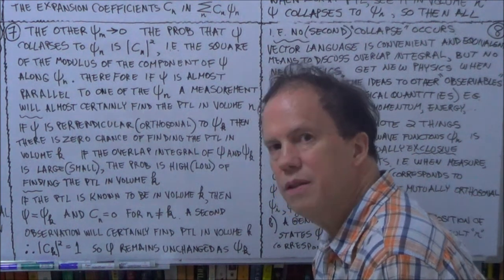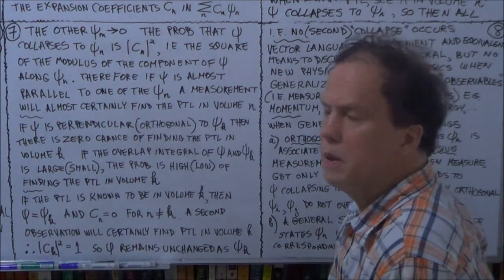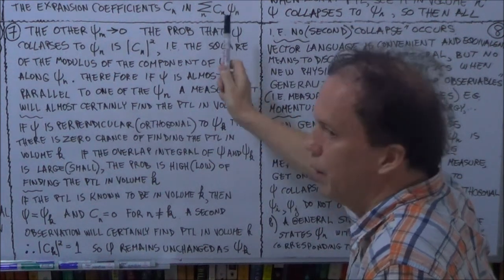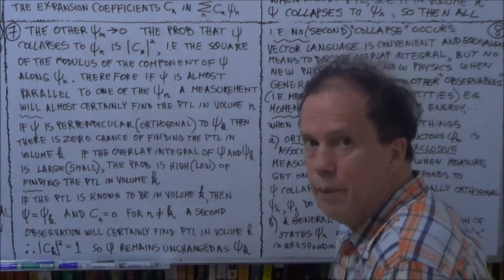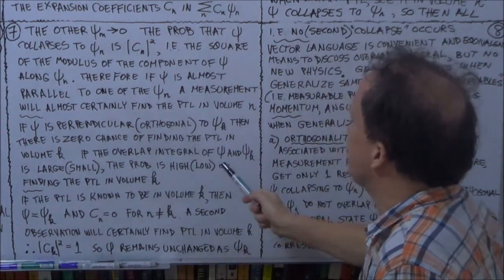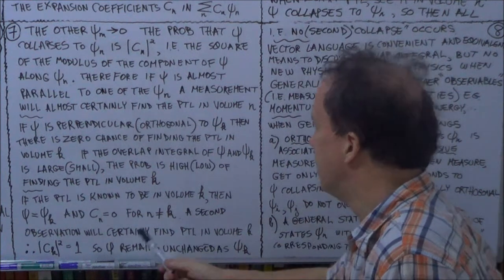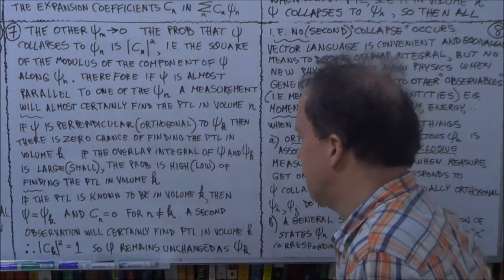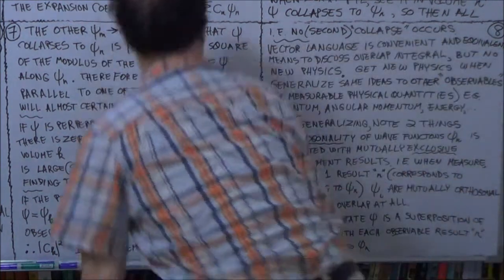deGarisMPC QM6d 1of2 Sen,Davies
Quantum Mechanics (Sen, Davies) Lect. 6d ("FormalRulesQM"), Part 1 of 2